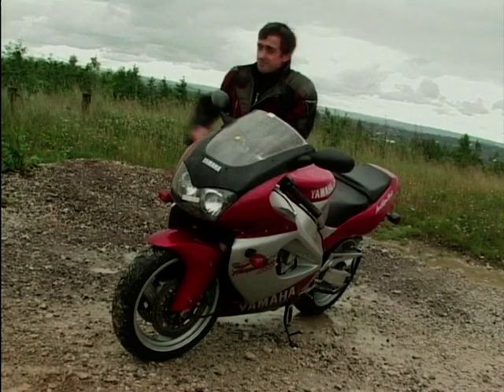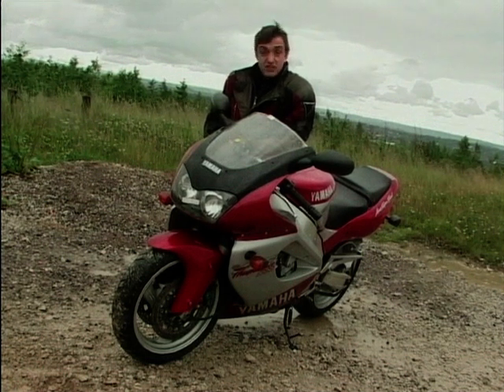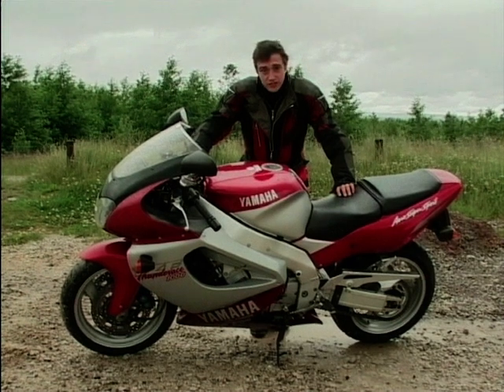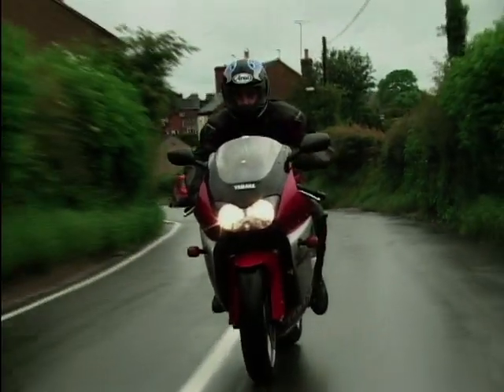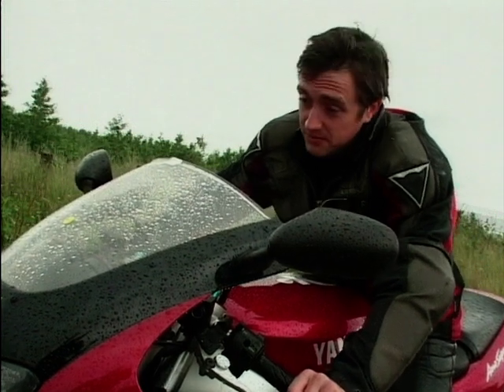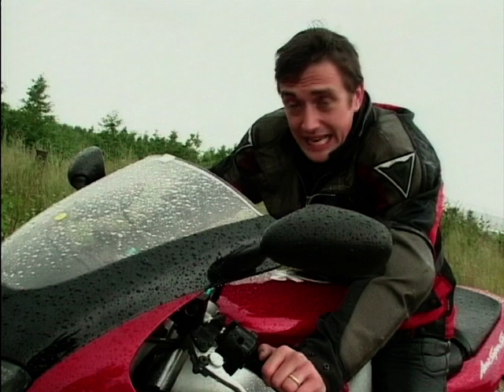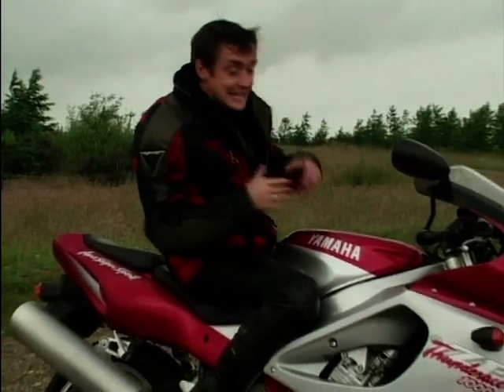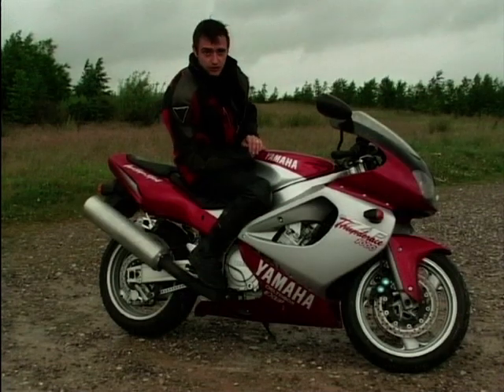Yamaha YZF Thunderace Overview - With Richard Hammond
Richard Hammond provides a comprehensive overview of the Yamaha YZF Thunderace, delving into the intriguing dilemma of choosing between investing in a newly released motorcycle at a premium price or opting for a well-maintained, pre-owned motorbike that delivers substantial value while saving you some money.

Social Media